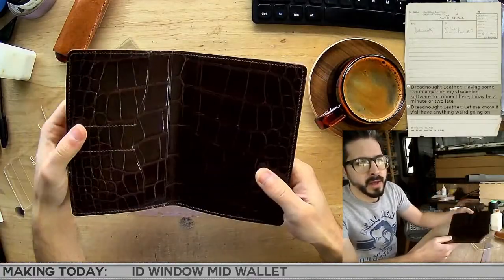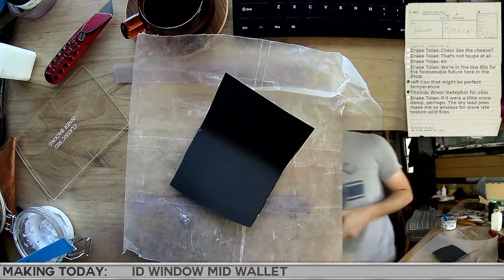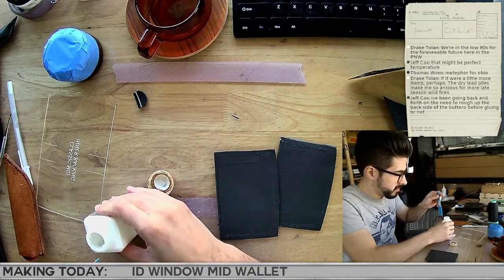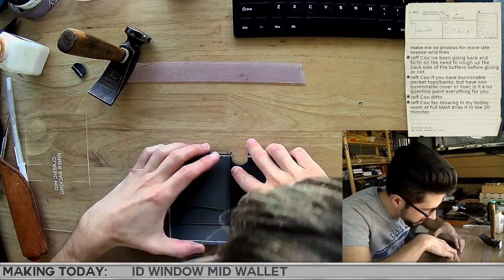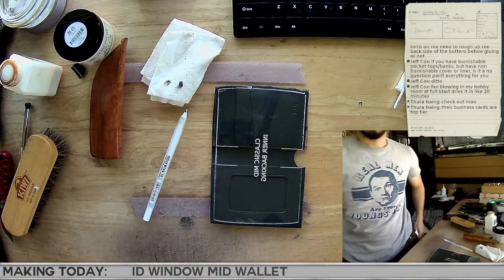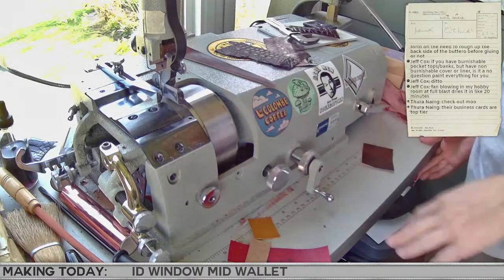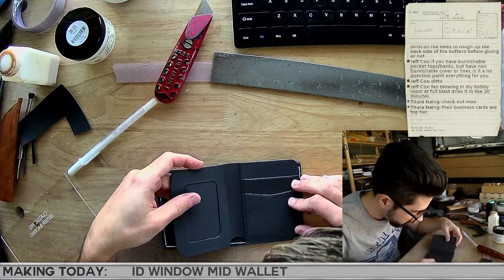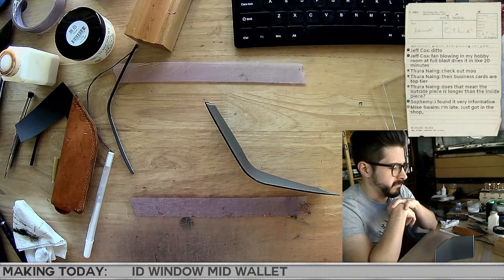LIVE Leatherworking, 10/10/22 - Show Me Your ID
Hey Folks,

Working on putting together a chevre and buttero ID wallet today.